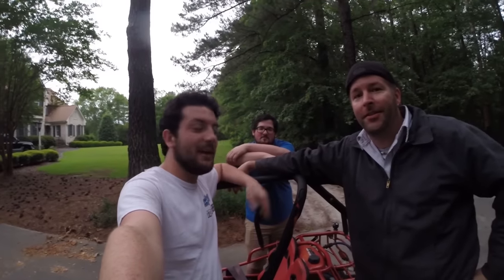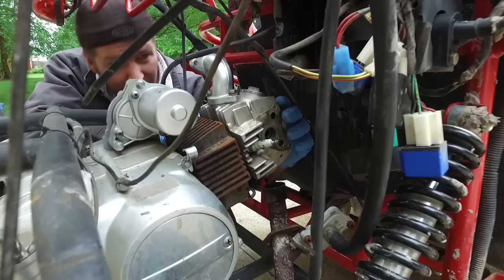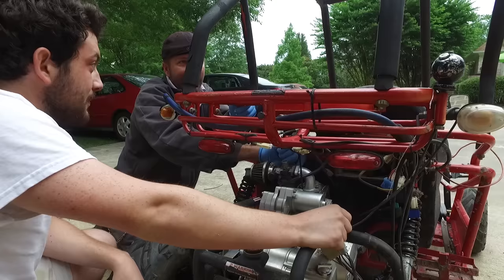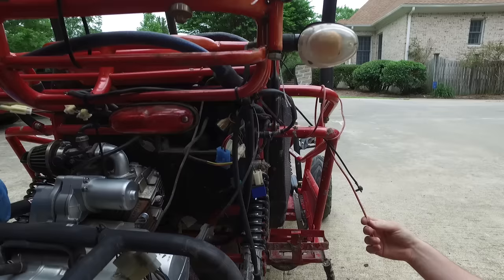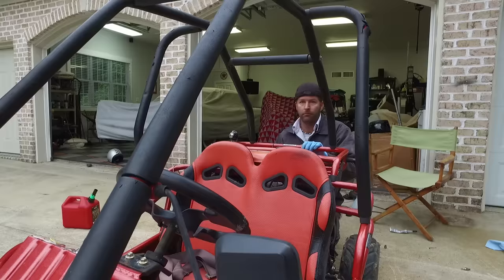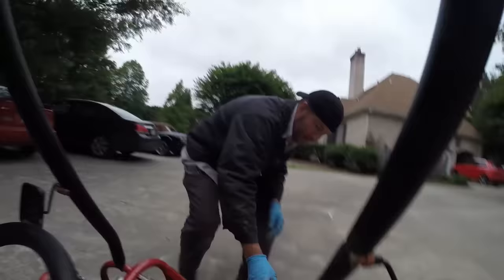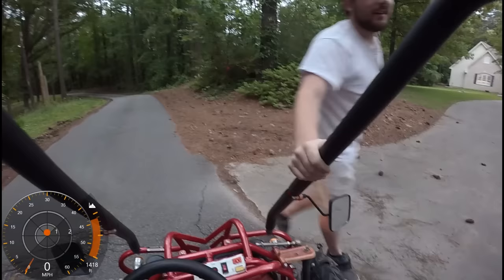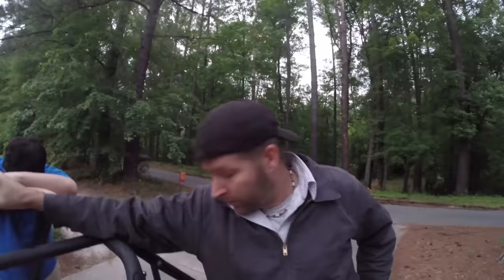Fixing, Crashing, and Top Speed Run with the Offroad Kart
After finding out that the valves in the head aren't disfigured from our stunt with a mismatched spark plug, we decide to bolt the head back on and have some fun... Maybe a little too much fun.

Follow CarsandCameras on Instagram @CarsandCamerasReviews The following video features activities performed in controlled environments by knowledgeable persons.  DO NOT attempt to duplicate, re-create, or perform the same or similar activities at home, as personal injury or property damage may result.  CARS AND CAMERAS, the persons shown in this video and ANY CONTRIBUTOR, ARE NOT LIABLE FOR ANY such injury or damage.